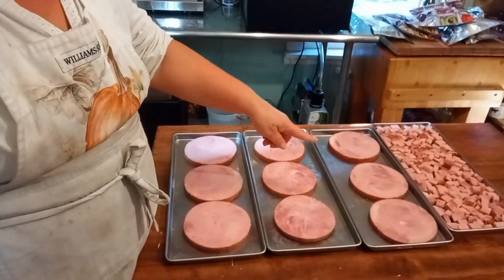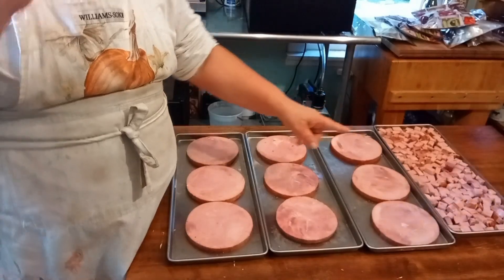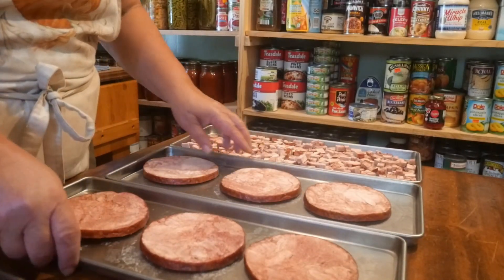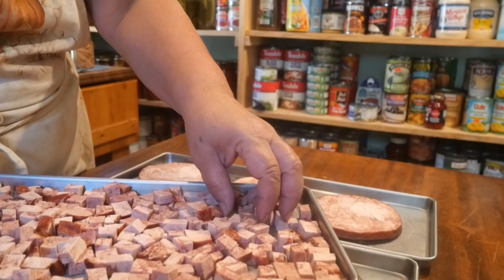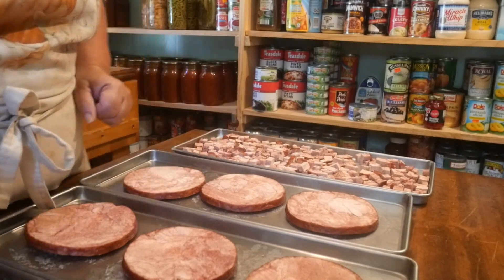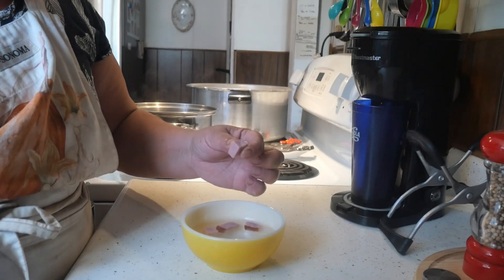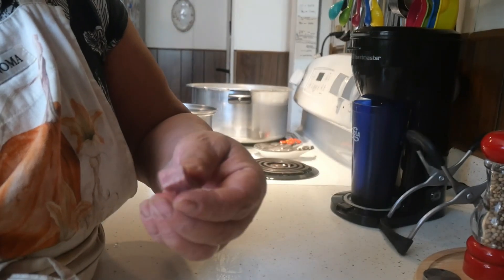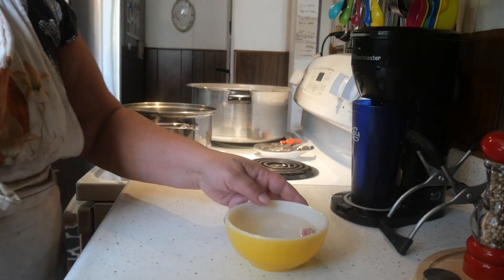Freeze Drying Ham Steaks & Chunks | Pantry Stock